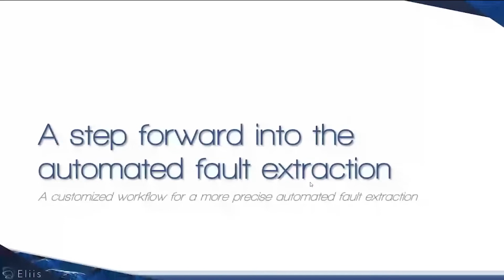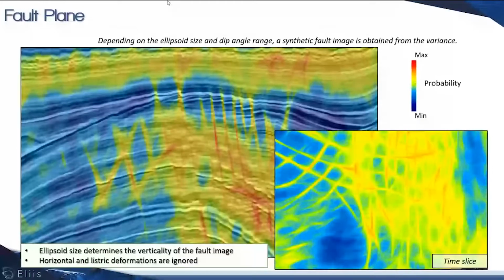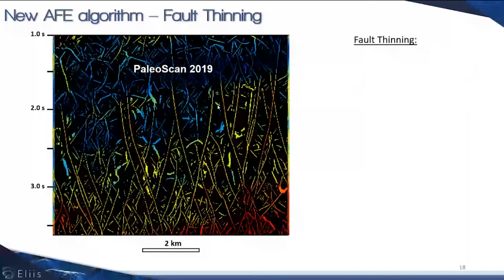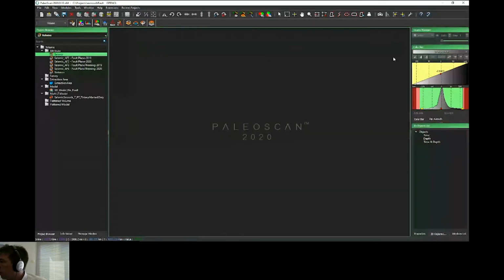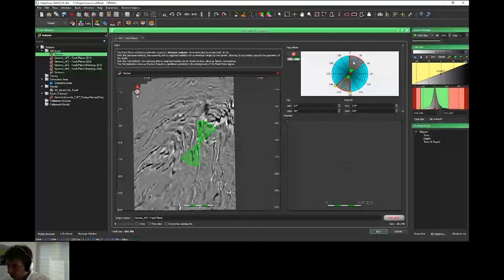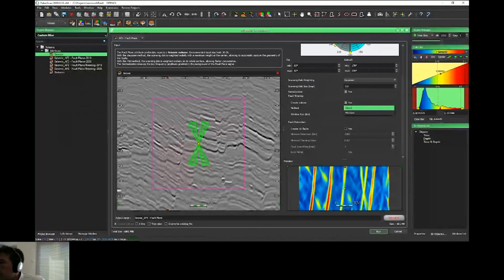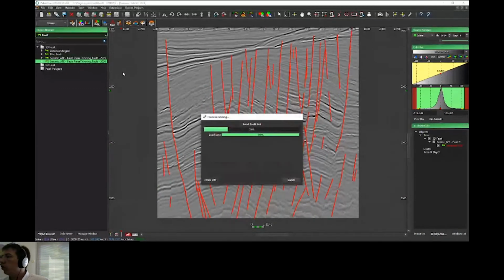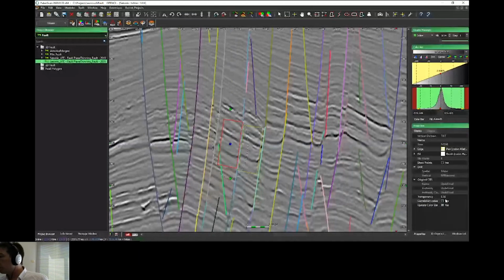Automatic Fault Extraction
Eliis software developers and geoscientists worked together to deliver substantial improvements to the Automatic Fault Extraction (AFE) module for the 2020 release of PaleoscanTM.  Some of the most notable include improvements to the fault creation algorithm, a more accurate calculation of the fault thinning attribute and stereonet-style display to aid in the selection of input parameters.  Easy access to input parameters and step-by-step previews throughout the workflow helps the user quickly create accurate fault sets